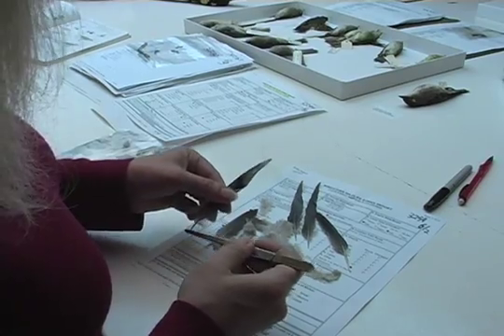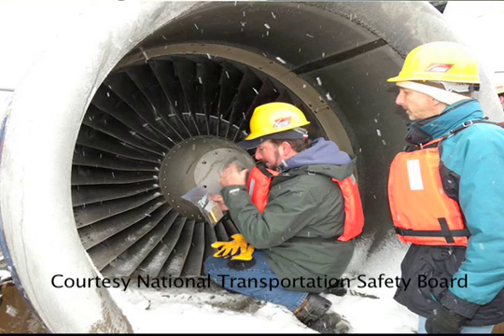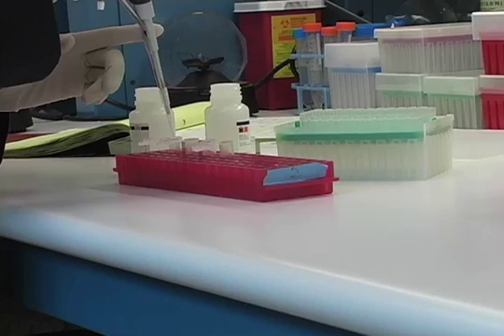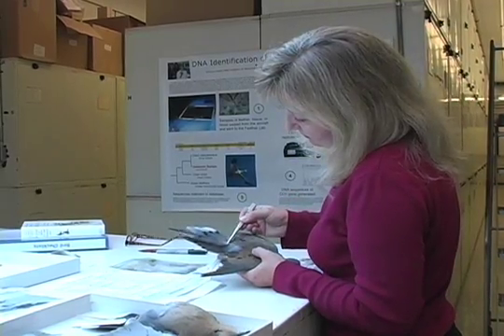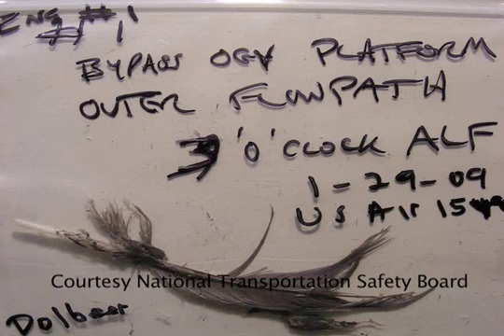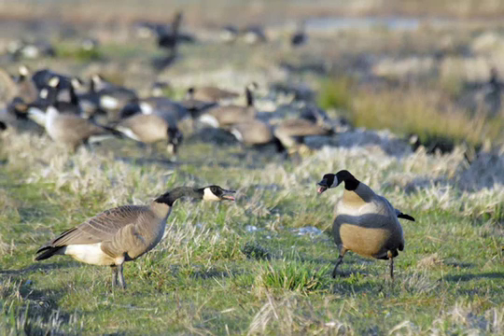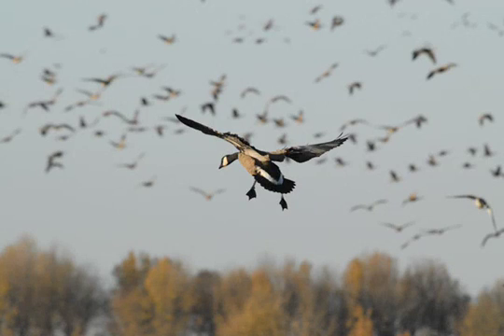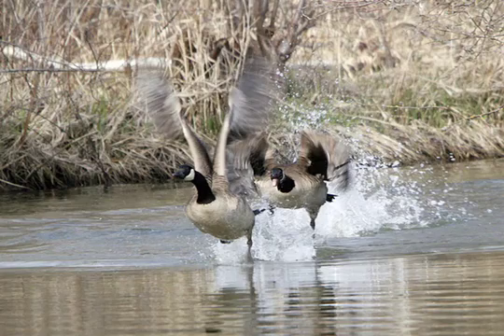Smithsonian Scientists Investigate the Hudson River Crash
On Jan 15, 2009 a US Airways plane took off from New York's LaGuardia Airport, colliding with a flock of geese approximately 2,900 feet above the ground, extensively damaging both engines five miles from the airport. The pilot was able to conduct an emergency landing in the Hudson River-all 155 people on board survived with few serious injuries. Investigators at the National Transportation Safety Board later sent feathers and tissue extracted from the plane's engines to the Smithsonian in Washington, D.C., for analysis. Carla Dove, scientist at the Smithsonian Feather Identification Lab at the National Museum of Natural History and Peter Marra, scientist at the Smithsonian Migratory Bird Center at the National Zoo, worked together to determine that it was Canada geese that caused the crash and that the population was migratory and not resident.